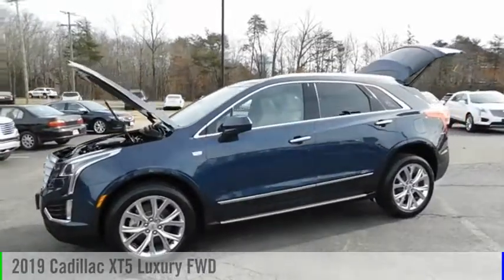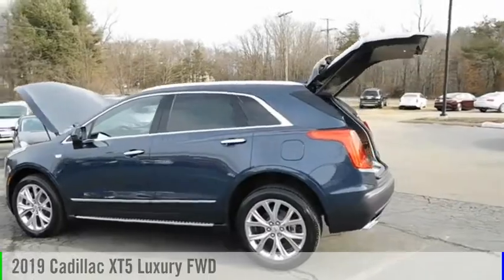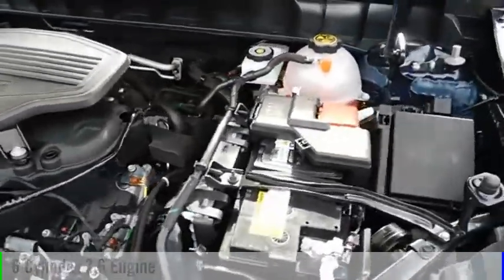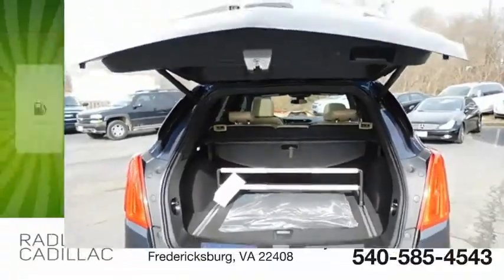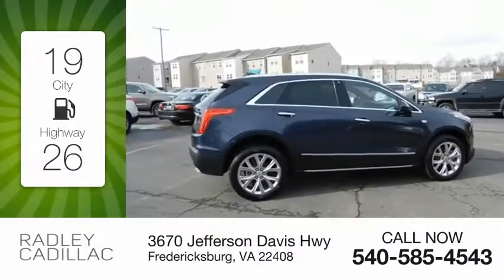2019 Cadillac XT5 Luxury FWD CT9060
2019 Cadillac XT5 Luxury FWD

Radley Cadillac
3670 Jefferson Davis Hwy